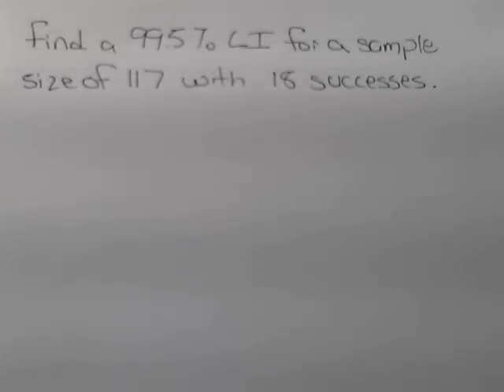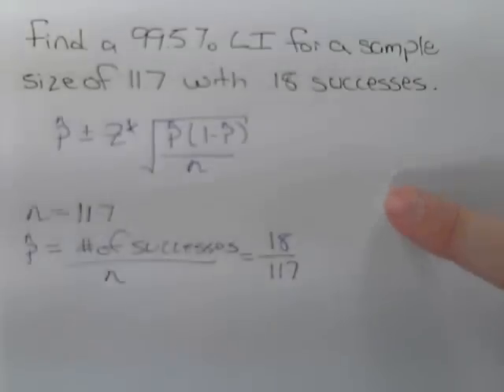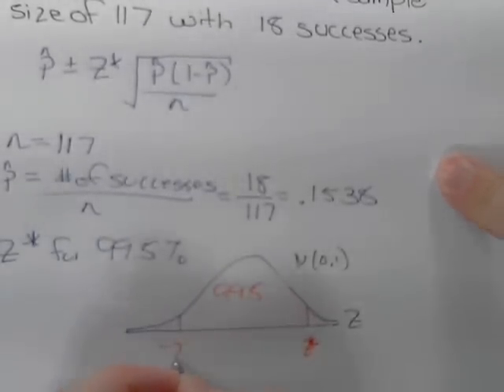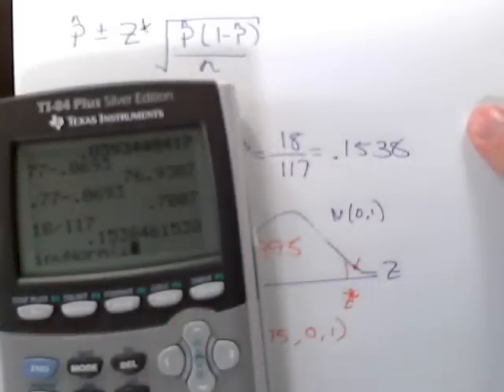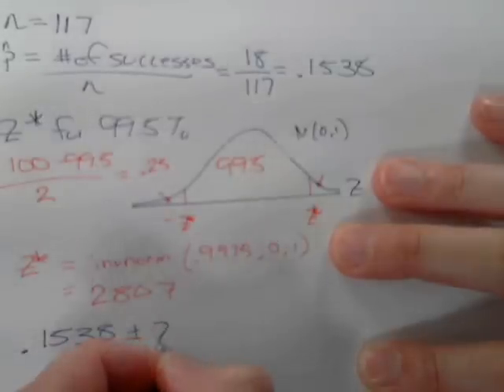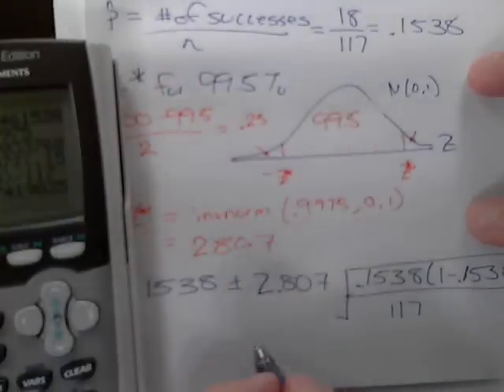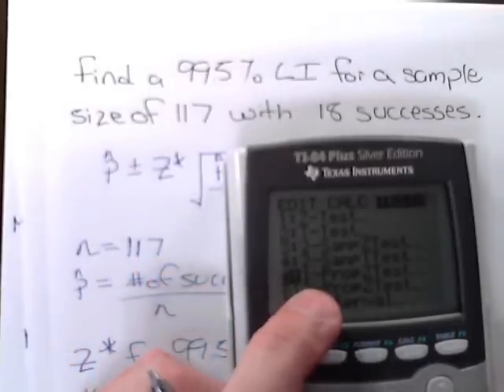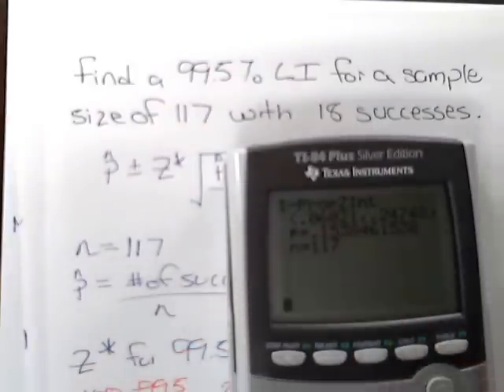CI Require Critical Value (1-sample Proportion)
Find a confidence interval of a 1-sample proportion where the critical value must also be found (19.12).